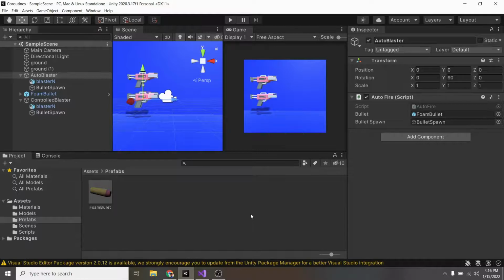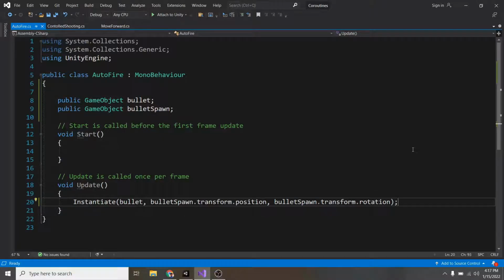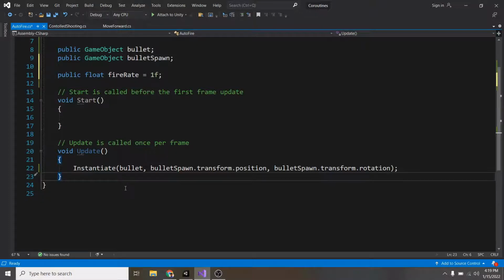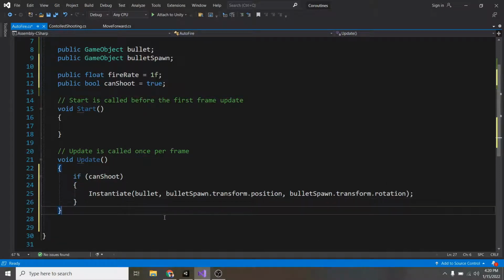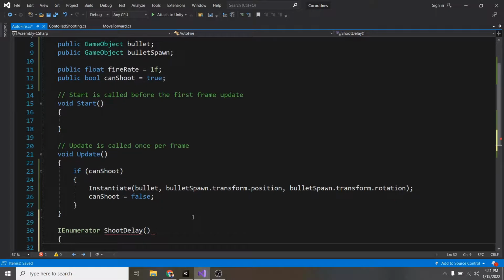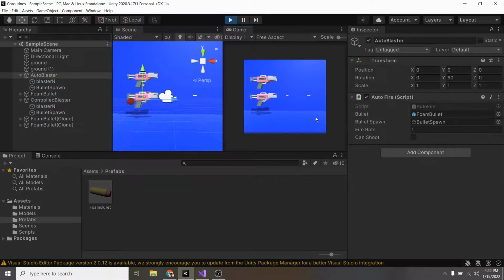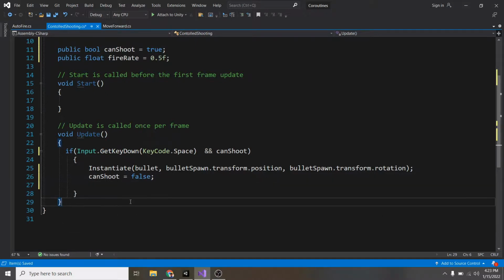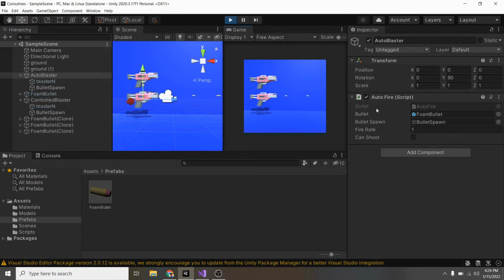Unity 3D: Using Coroutines to Control Firerate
In this video we cover how to use a simple coroutine in Unity 3D to control fire rate on both a controlled and automatic firing game object.